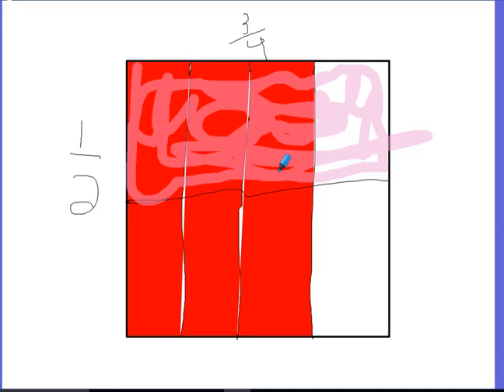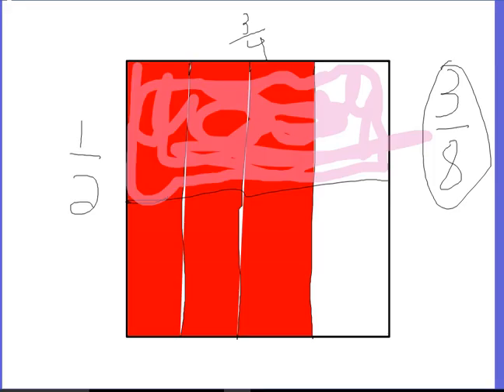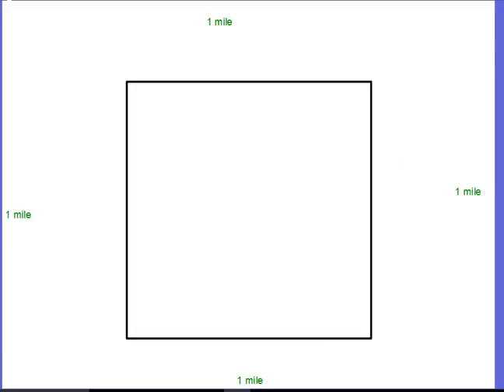Unit 4 Lesson 4 6